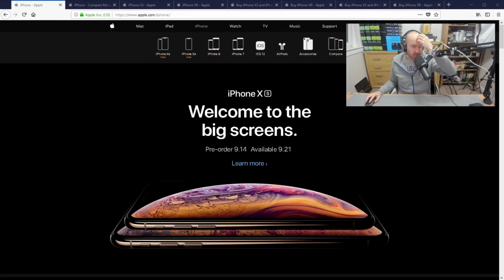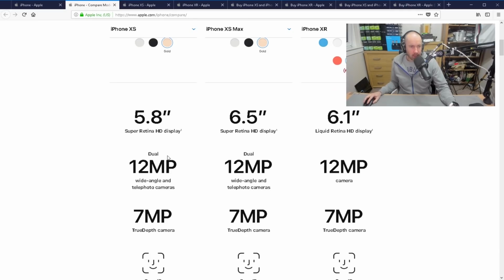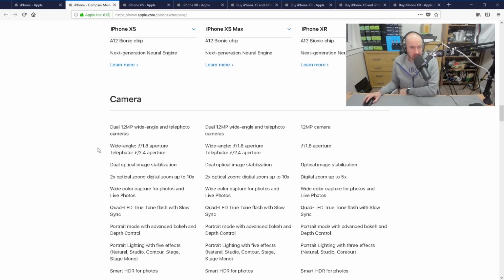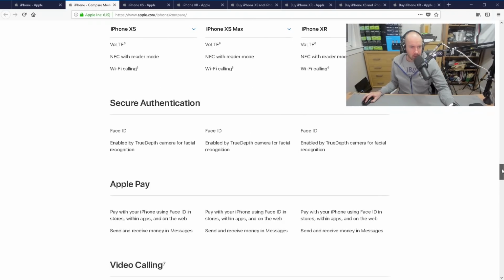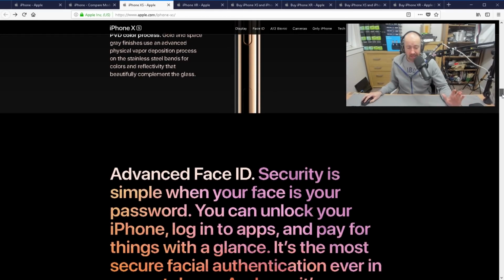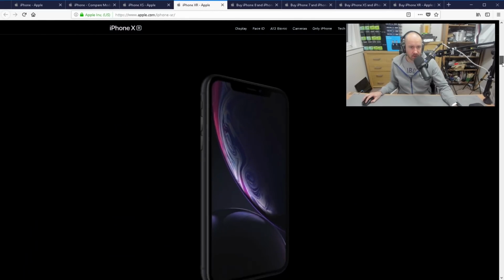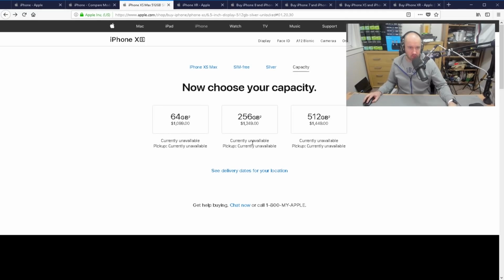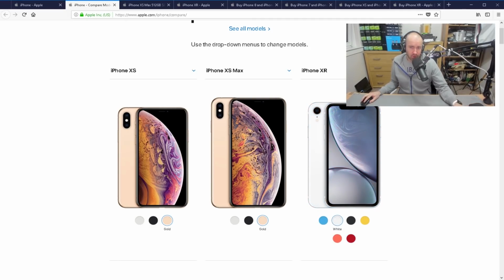Apple Announce iPhone XS, iPhone XS Max & iPhone XR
Apple have just the announced the release of the iPhone XS, iPhone XS Max and iPhone XR.

iPhone XS - 5.8" Display - $999/£999

iPhone XS Max - 6.5" Display - From $1,099/£1,099

iPhone XR - 6.1" Display - From $750/£750

Kevin